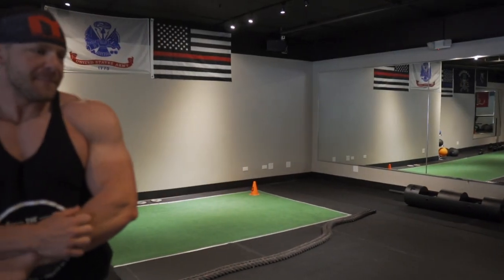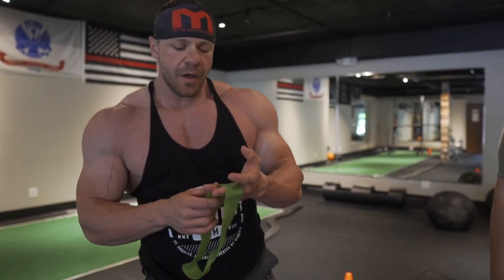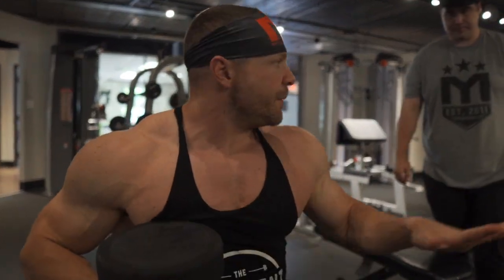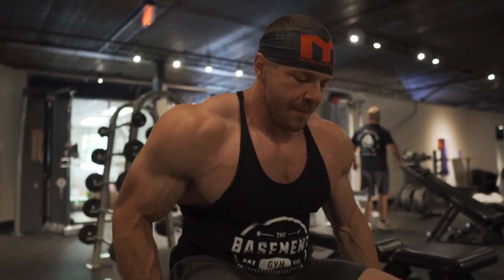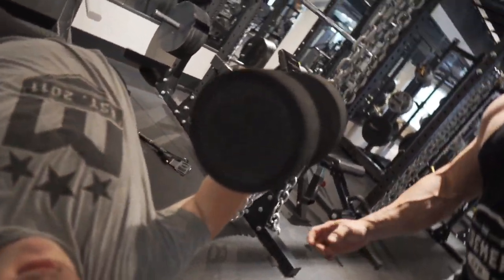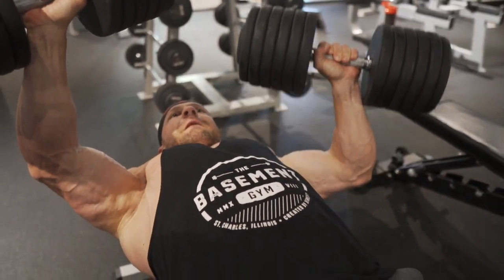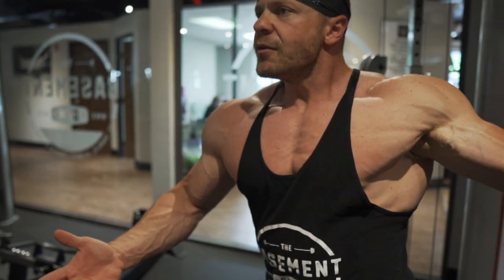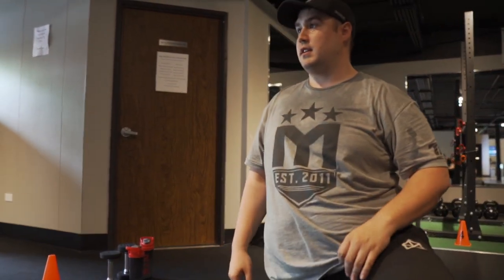How Seth Lost 26lbs and is STILL GOING - This Chest Workout is a MUST TRY! Operation Dad Bod Ep 9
Seth has been KILLING IT! Now we learn new movements to help him become even better and healthier!